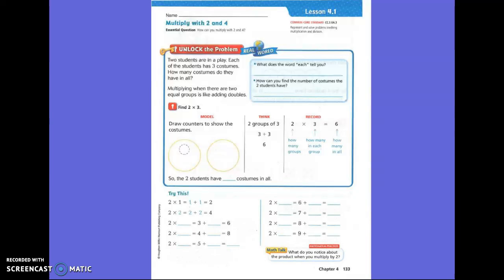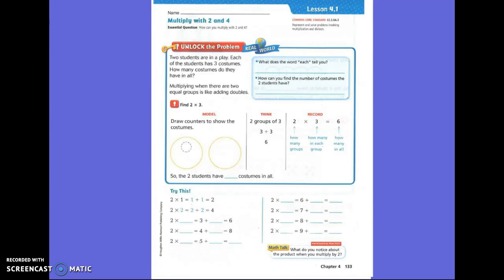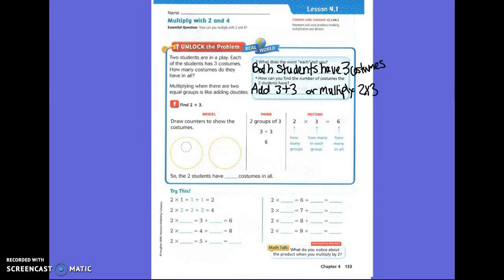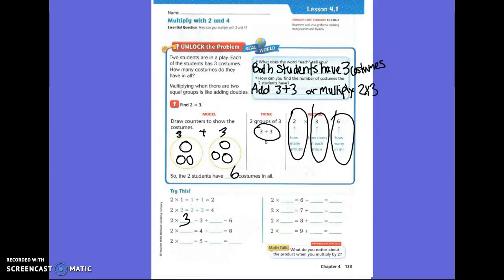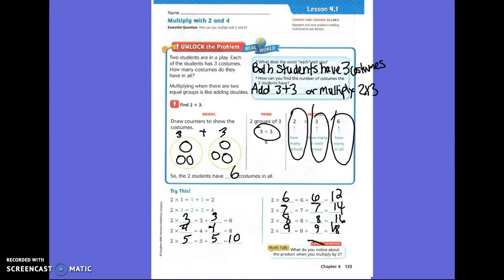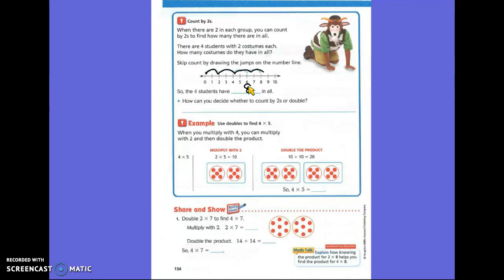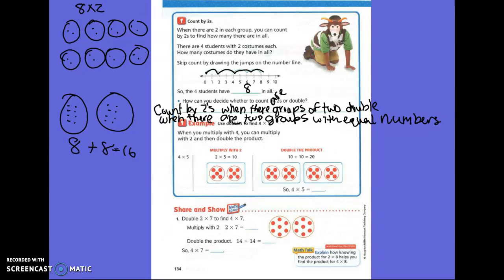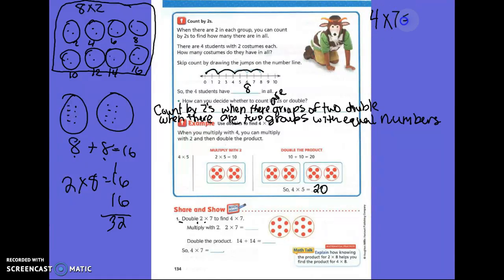4.1 Multiply with 2 & 4 (3d)